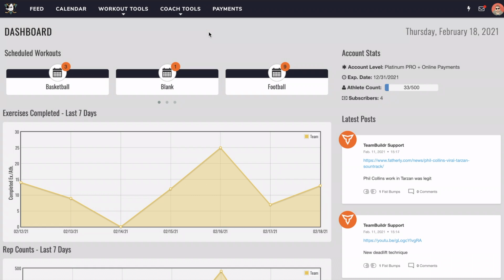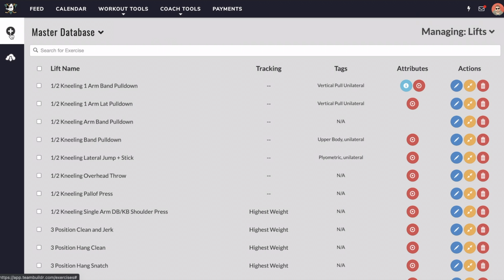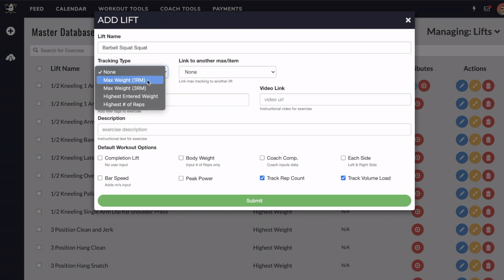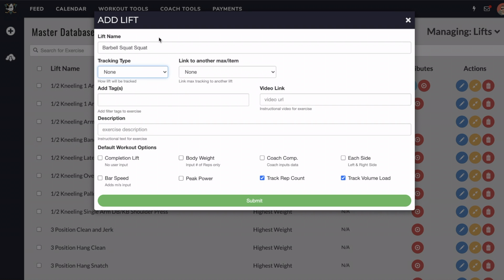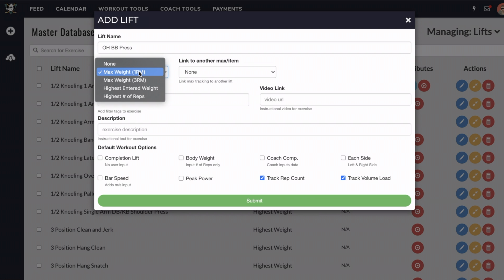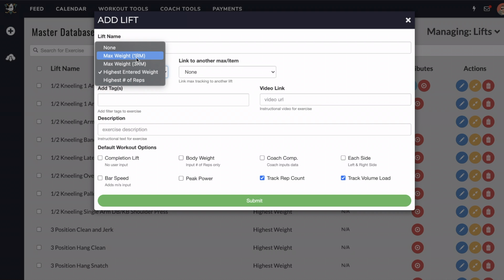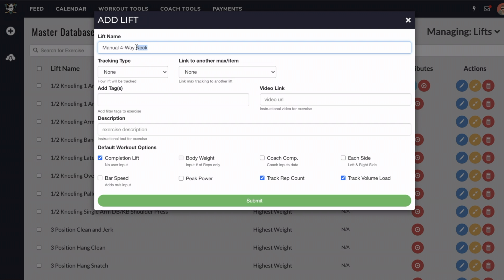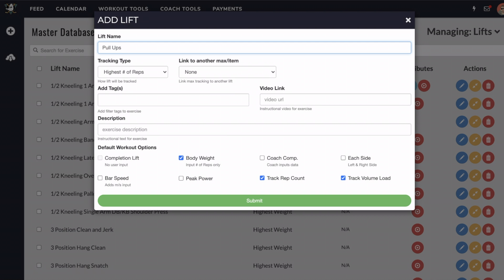Selecting Tracking Type for Exercises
One of the fundamental building blocks of TeamBuildr is correctly tracking your exercises from the start. Changing a tracking type will not retroactively track past data, so make sure to get it right from the beginning!